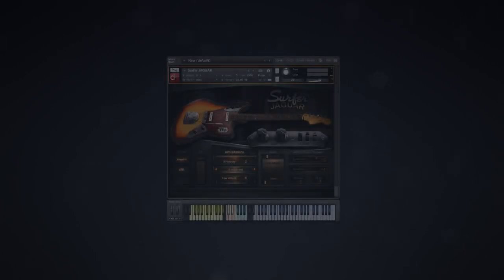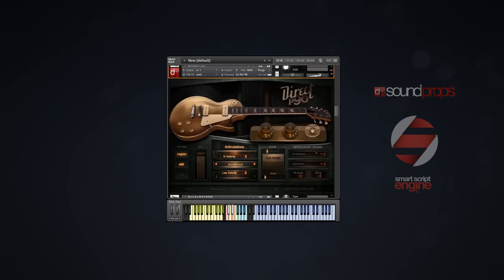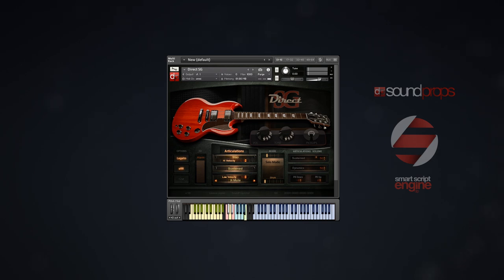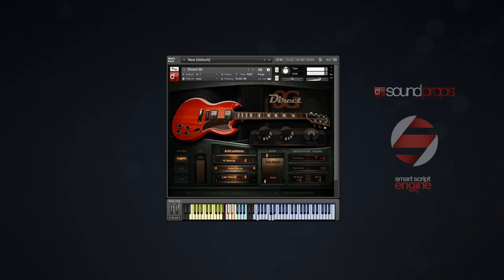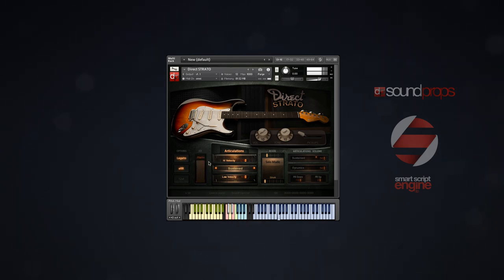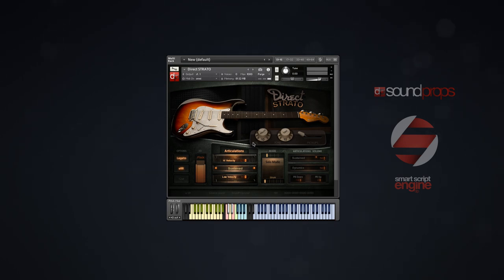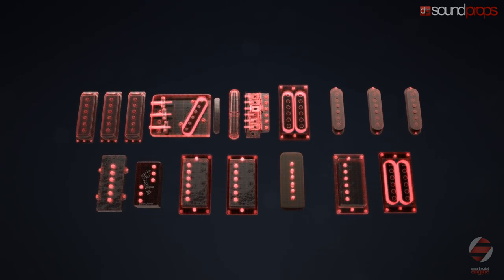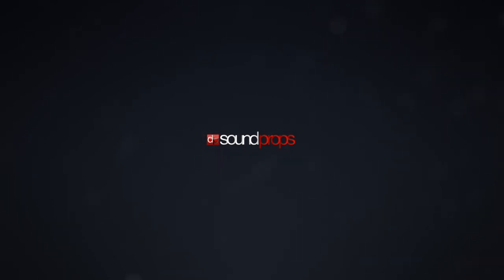SoundProps - Guitar Series - Presentation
THE HEART OF THE GUITAR LIBRARY

Because we wanted to capture most of the instrument’s authentic feel, we had to virtually sample all the techniques and articulations used by the guitar players. In addition, we also captured other elements such as fret buzzing, release notes, pick attacks, squeaks and some noises produced when an electric guitar is being played. Thanks to our detailed, and smart scripts, you’ll find all the available options arranged in a very intuitive, and elegant user interface. One of our innovative features is the FX-morph system, which combines the tones of regular articulations with harmonic sustained notes and feedback notes, specially recorded for this particular application. This new level of expression, unseen in other virtual instruments of the kind,  allows the player to virtually  replicate  the tone  changes produced by the guitarists when they change the pick angle and position, or the feedback effects achieved when the player gets close to the amplifier. One of the features that most influences the tone of an electric guitar, is the type of pickups they have installed, and the layout of the electrical circuit attached to them. In the process of capturing the sounds produced by such a complex instrument as an electric guitar, one of our must desired features was the possibility of choosing any of the available pickup combinations each particular guitar offers. Wiring the pickups directly to a mixing console, does not produce the same sound as passing the signal through the entire electrical circuit. So, in order to capture the authentic sound of the pickups, we decided to relay on a combination of sampling, and modeling. Analyzing the sonic characteristics of the different  pickups  and   associated

circuits, allowed us to obtain a spectrum snapshot of each pickup or pickup combination. By means of state of the art filtering methods, we can bring to you, all the tonal changes and possible pickup combinations. We even captured the guitar’s wood resonance, since we believe it also contributes to the authentic tone of the instrument. The development process and tweaking, required more than three years of hard work, and we believe that all our passion and attention to detail, resulted in a very expressive instrument, of great playability and realism.